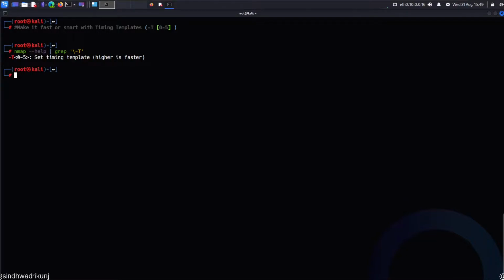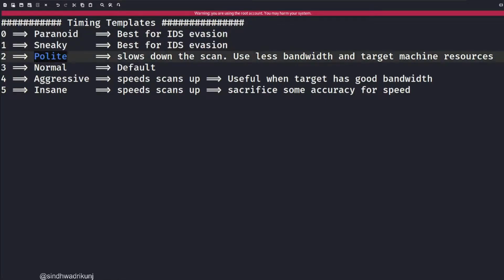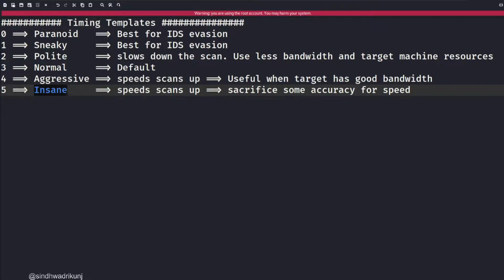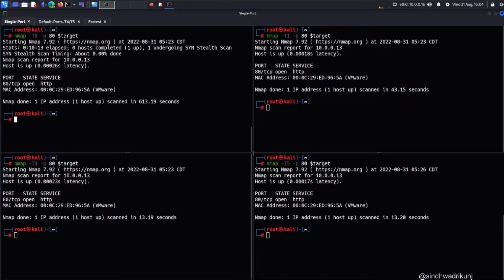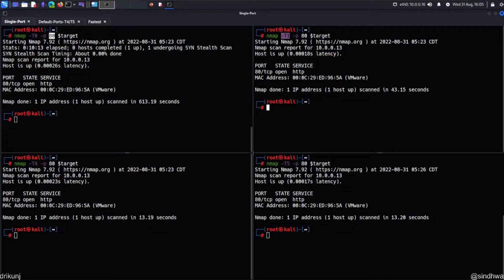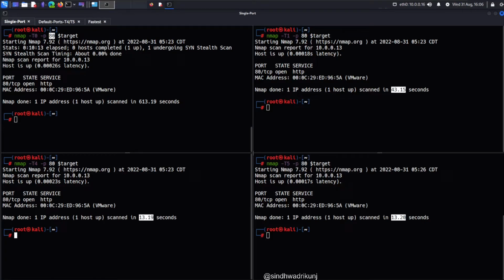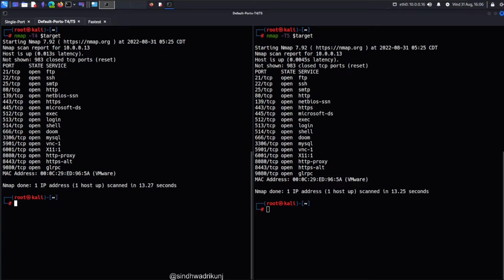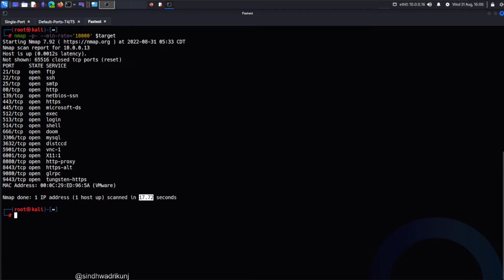10 Timing Templates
Continued practical video for the course ANEE - section 1 (Nmap). In this video I tried to explain how nmap timing templates can be utilized to scan against the victim. The video is just for training prepose for the cybersecurity enthusiasts. Your comment and share will help me to grow to the level next. Expecting Good Inputs from all for this hacking tutorial or course